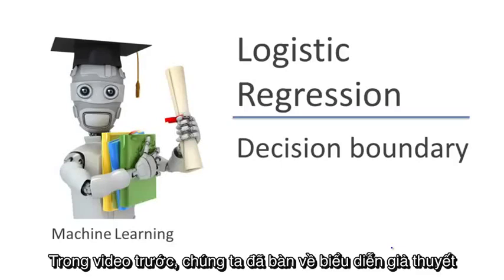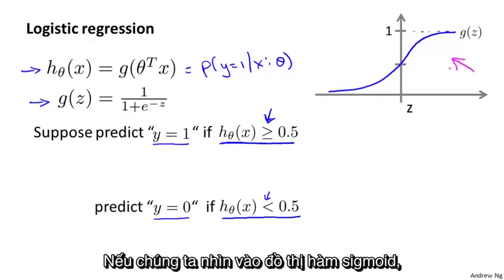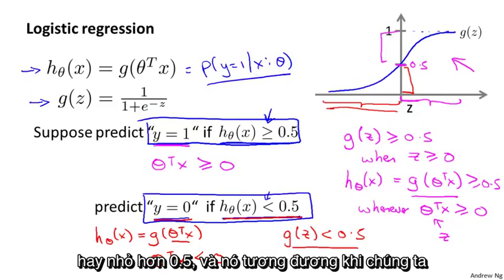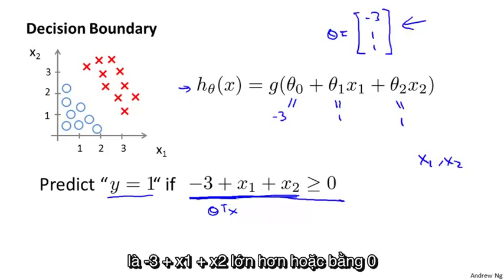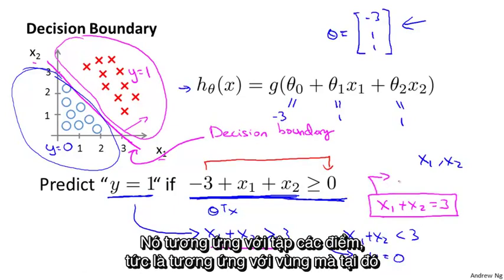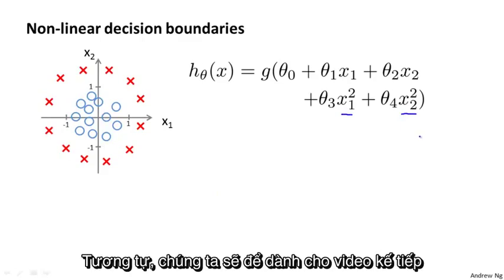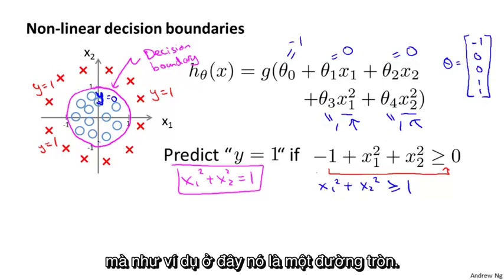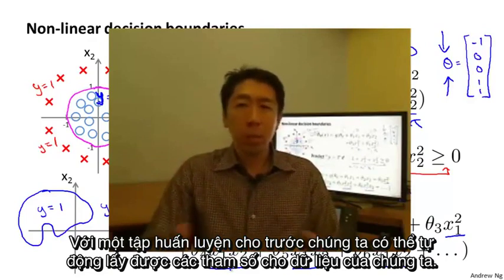[Vietsub] Andrew Ng - Bài 21: Decision boundary cho Hồi quy logistic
- Decision boundary cho hồi quy logistic
- Khái niệm decision boundary